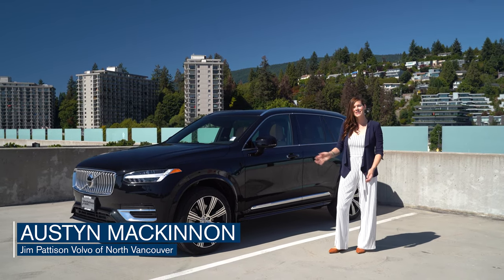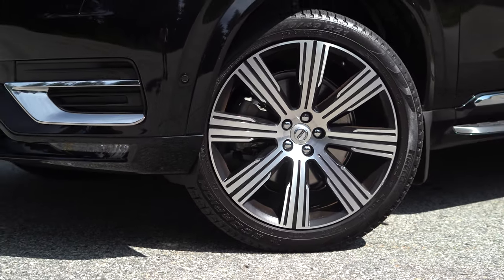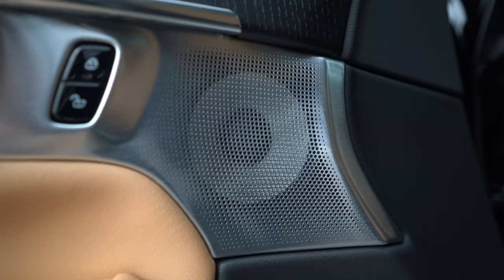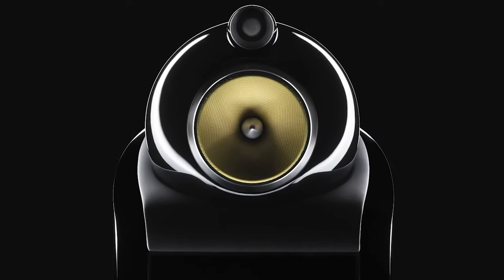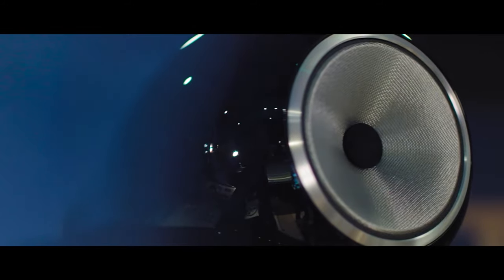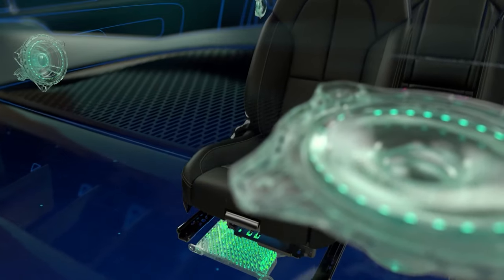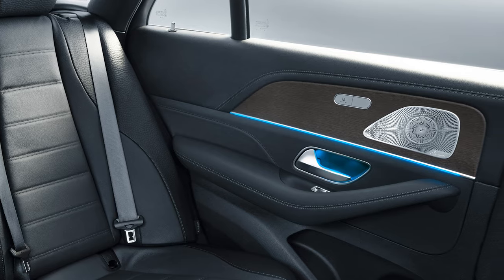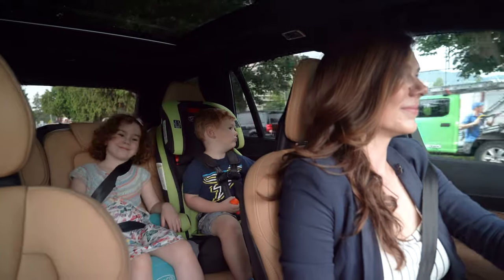Bowers & Wilkins Premium Audio System Review ft Volvo XC90 Recharge Plug-In Hybrid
The Bowers & Wilkins audio system gives a true high-fidelity experience, with top-end quality and the latest audio technology as the starting point. The system was developed in close collaboration with Bowers & Wilkins engineers and Volvo Cars’ own audio experts as an integral part of the cabin design with precisely positioned state-of-the-art loudspeakers.

Bowers & Wilkins represents the highest level of automotive audio quality currently available, delivering a full musical experience. A passion for technology, innovation and engineering, coupled with an intense attention to detail, is what makes Bowers & Wilkins so special. We offer the Bowers & Wilkins system in our 90 and 60 Series cars.

To learn more about the Bowers & Wilkins audio system, or experience it in person for yourself, please call , visit us or drop by our dealership at 1765 Marine Drive, North Vancouver.